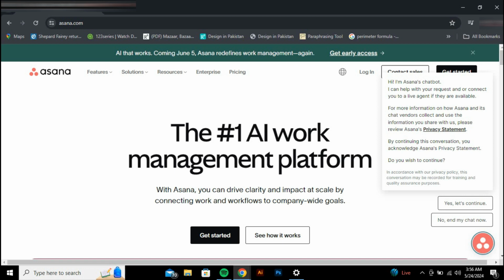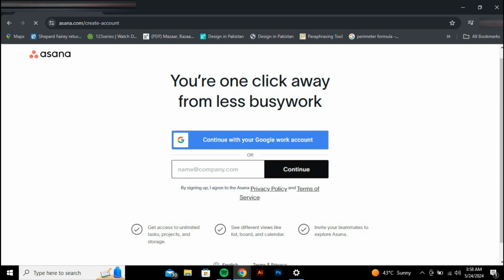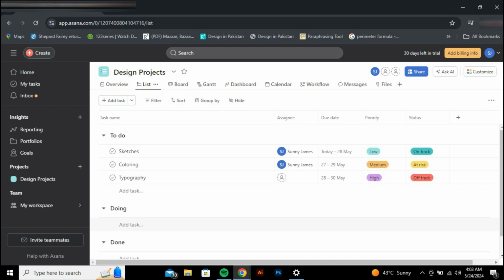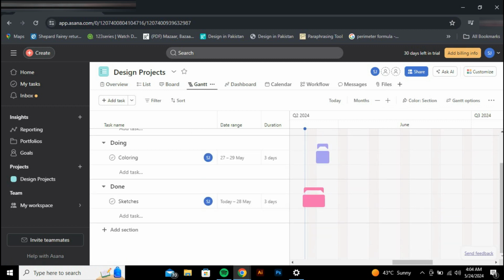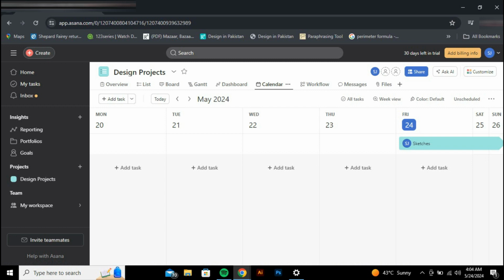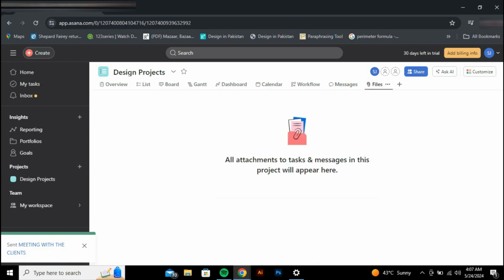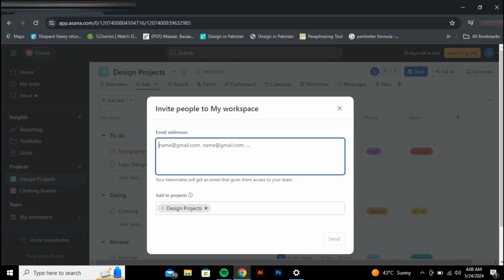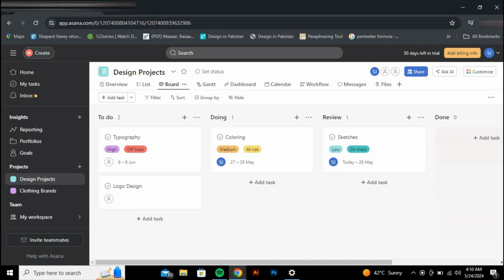How To Use Asana For Task Management (2026)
You will learn How To Use Asana For Task Management | Asana Tutorial For Project Management